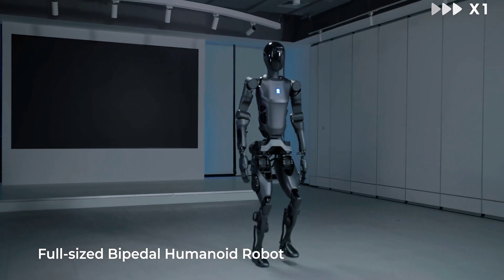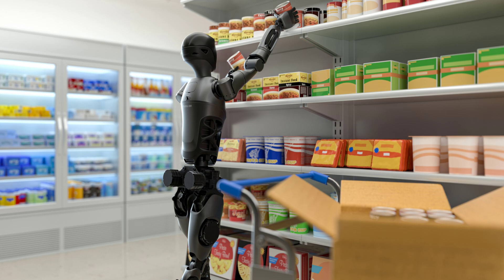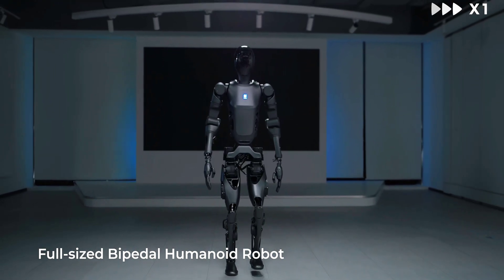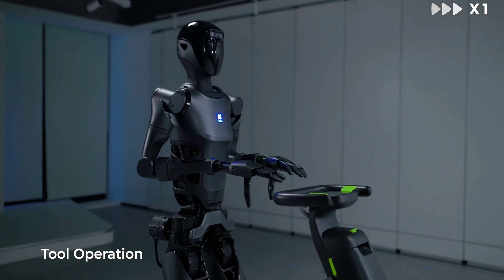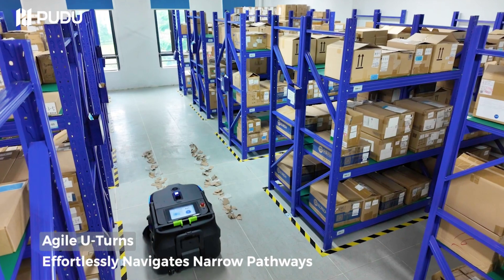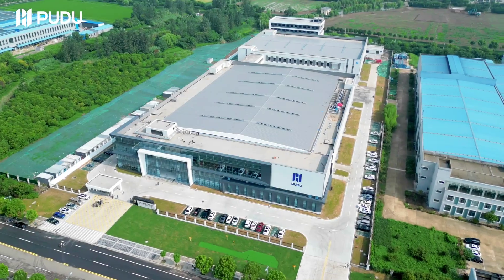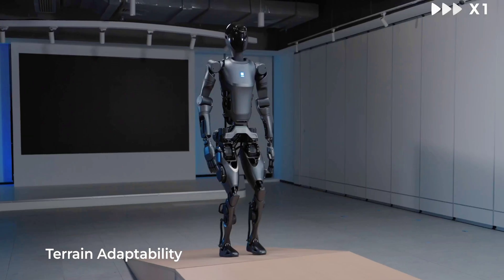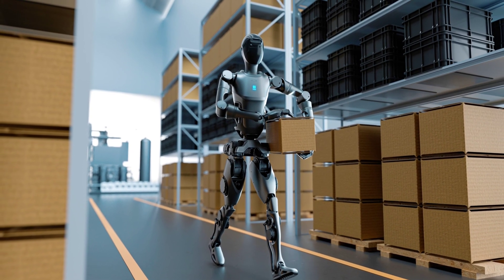China’s "Born to Serve" Humanoid Robot SHOCKS the ENTIRE Industry! PUDU D9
Pudu Robotics has launched its first Full-sized Bipedal Humanoid Robot called PUDU D9. Developed by the Pudu X-Lab, this innovative robot follows the releases of the semi-humanoid robot PUDU D7 and the dexterous hand PUDU DH11 marking the third product from the team this year.

Standing at 170 cm tall and weighing 65 kg, the PUDU D9 features 42 degrees of freedom across its joints with a maximum joint torque of 352 Nm. It is equipped with the previously released PUDU DH11 dexterous hand, enabling humanlike bipedal walking and dual hand operational capabilities. In the demonstration video, PUDU D9 showcased its impressive mobility including upright walking, obstacle navigation, slope climbing, and performing ground cleaning tasks using the PUDU SH1 another product in the PUDU's lineup.